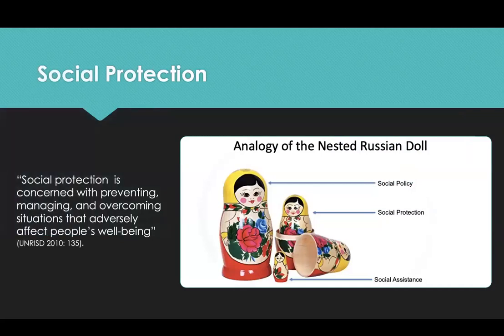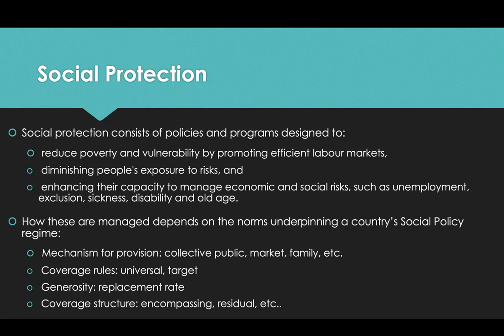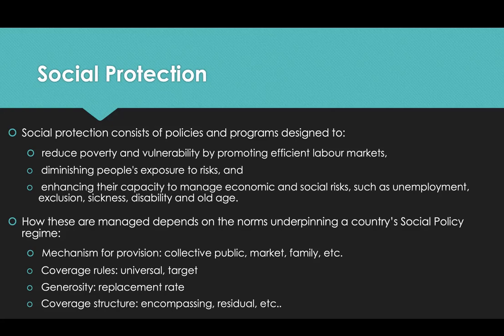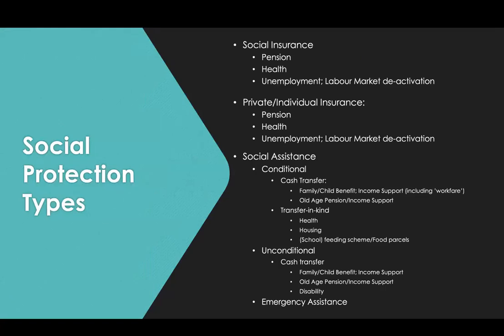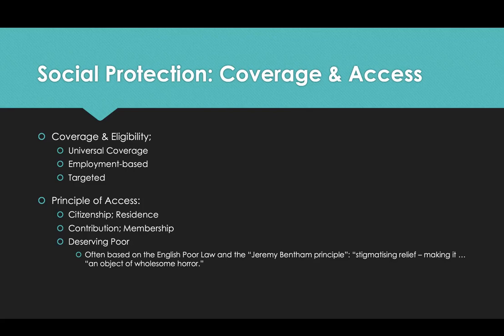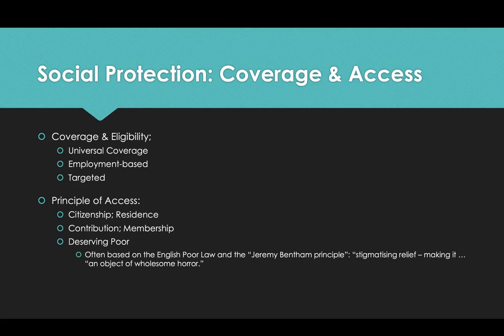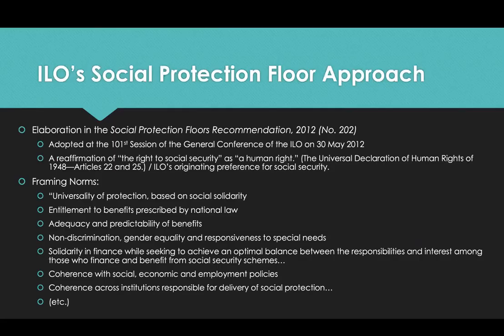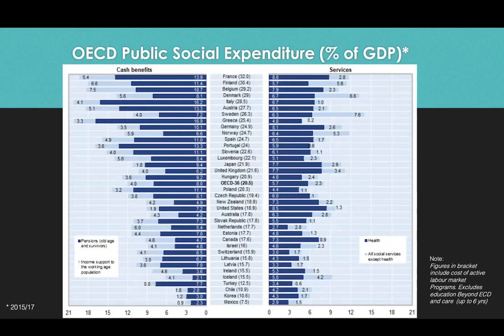MODULE 5 SOCIAL POLICY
SOCIAL POLICY FOR DEVELOPMENT PLANNERS FOR AN INCLUSIVE, RESILIENT AND SUSTAINABLE RECOVERY POST-COVID-19